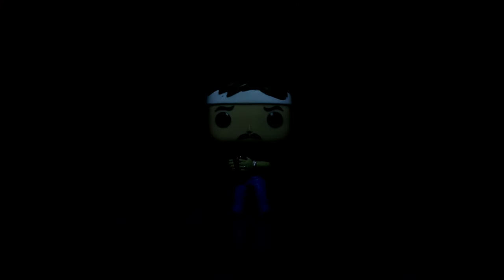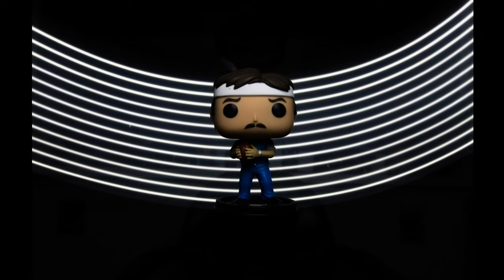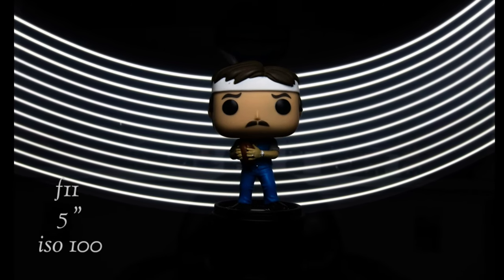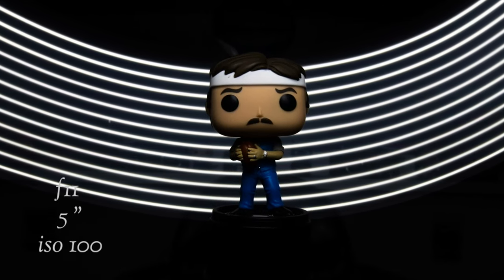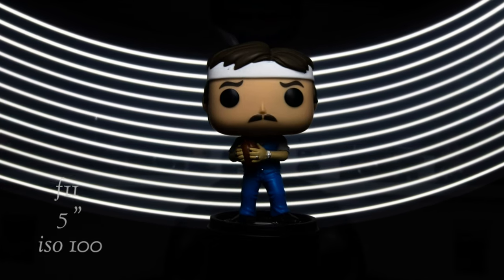A brief introduction to light painting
A beginner's guide to light painting.  today I show the absolute basics of how to light paint and some simple ideas to practice at home and build your skills and try something new 👍